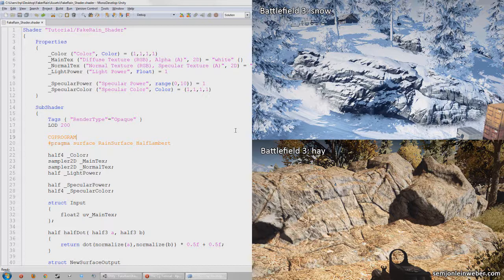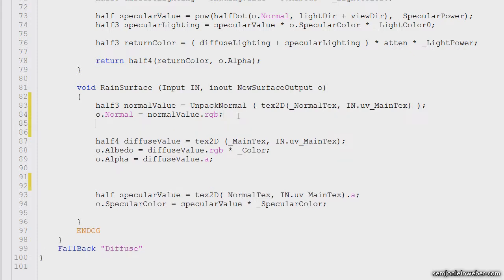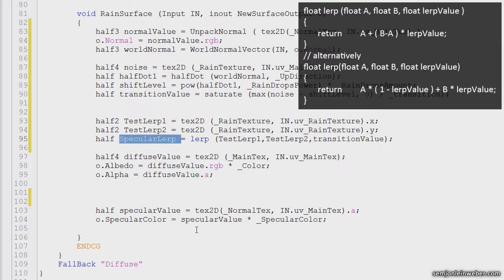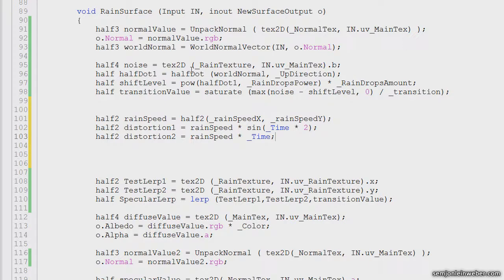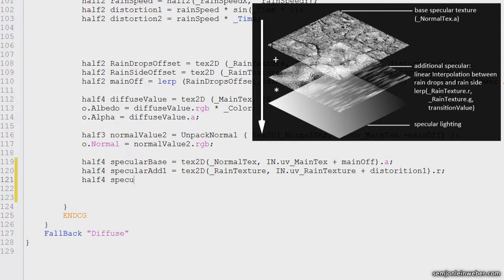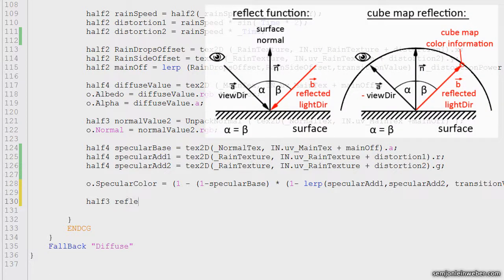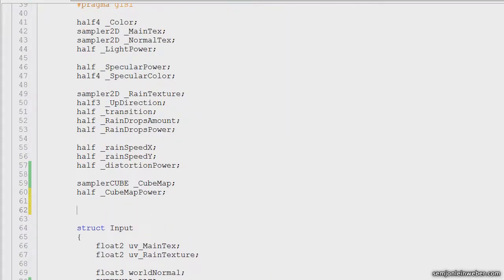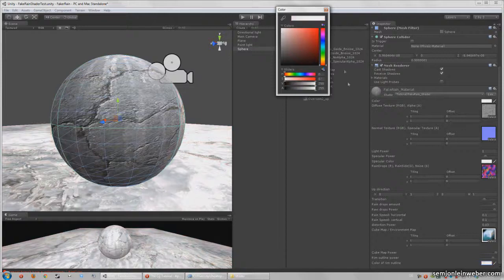Fake rain surface shader Tutorial with Unity (Part 2/3): fake rain shader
Fake rain surface shader by Semjon Leinweber, 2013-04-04

Part 2:
0:01 layer mask
7:34 fake distorition
14:25 cube map
18:24 rim light

Be free to share and improve this shader how do you like.

The actually and finally shader is "FakeRainFinal.shader" and the pre versions are step-by-step shaders to show the working process.

FakeRain0: basicly the default unity shader
FakeRain1: adding a Normal Map
FakeRain2: writing a simple ligthing (half lambert)
FakeRain3: extending the ligthing with the specular
FakeRain4: create a layer mask to separate the "rain distortions"
FakeRain5: adding the rain distortions
FakeRain6: adding reflection of a cube map
FakeRain7: adding a rim light

FakeRainFinal: final

All content (shaders and textures) created by me, excepts the rain sound, the particle system and the environment textures.

used tools: Unity 3.5, Adobe Photoshop CS 5.5, MonoDevelop, Fraps, Camtasia Studio 7, Sony Vegas 12

Credits: thanks to...

and my unity teacher Christian Bode